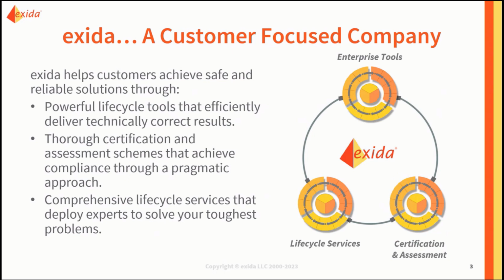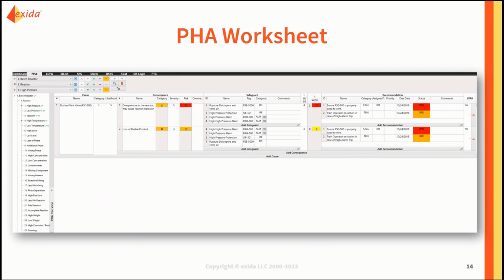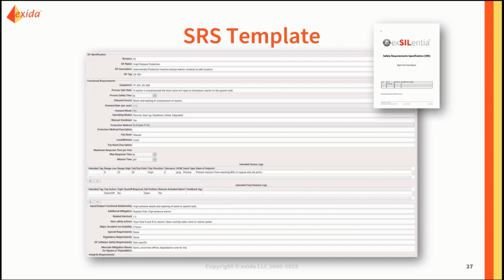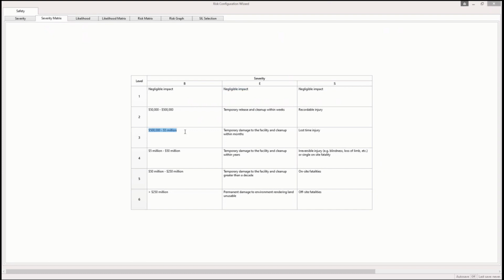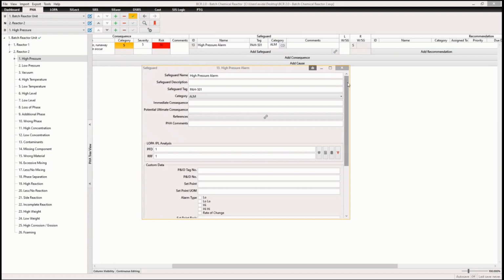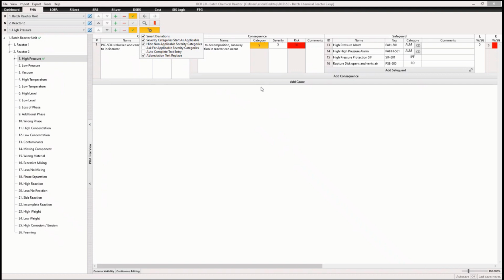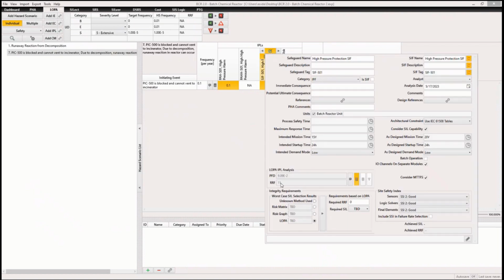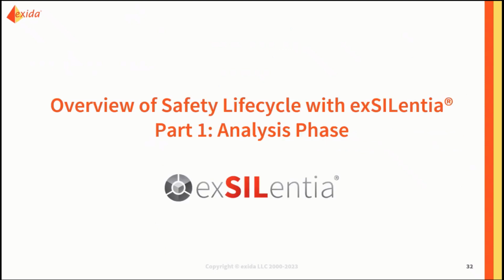Safety Lifecycle Overview with exSILentia Part 1: Analysis Phase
The Functional Safety Lifecycle as defined by IEC 61511 provides a method to analyze a process then design and implement a safety instrumented system to protect again high risk hazard scenarios. To perform each task effectively requires a good understanding of any analysis or design done beforehand. This webinar focuses on a simple, practical example starting with definition of risk criteria, Process Hazard Analysis (PHA), Layer of Protection Analysis (LOPA), SIL selection and documenting the Safety Requirement Specification (SRS) using the exSILentia Safety Lifecycle Suite.